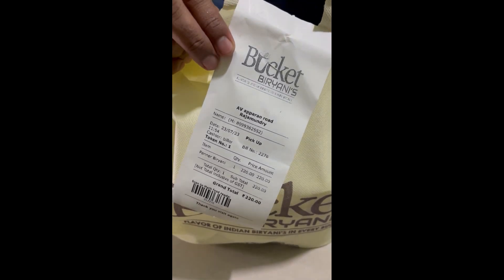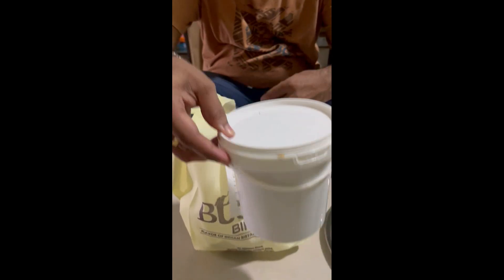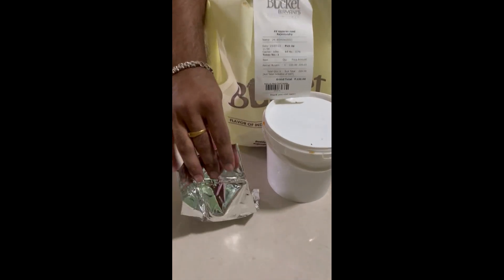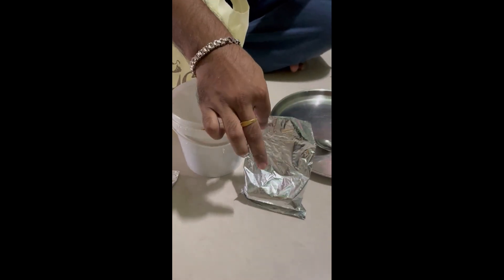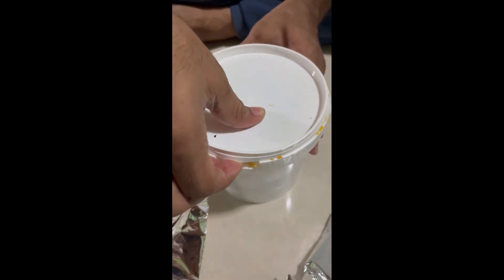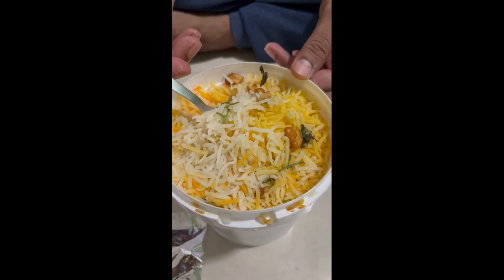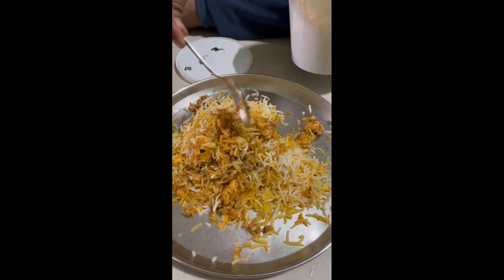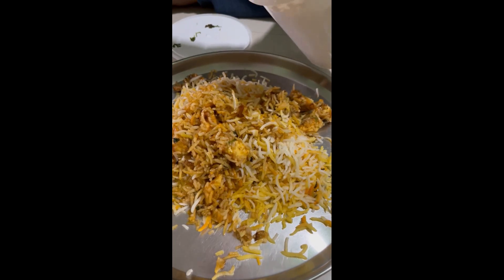ordered bucket biryani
Lillys Diary